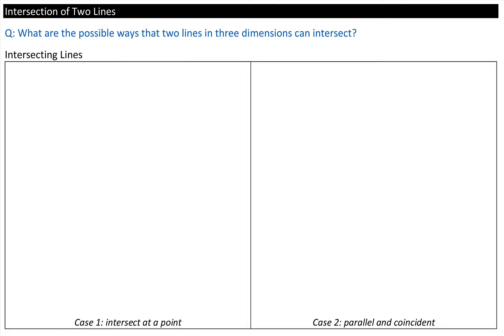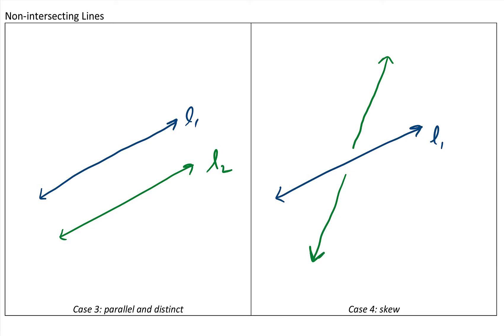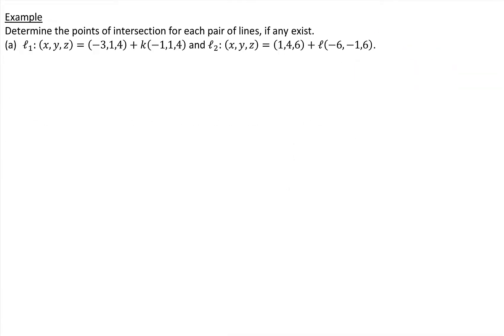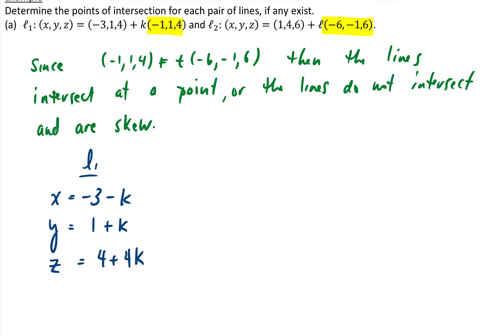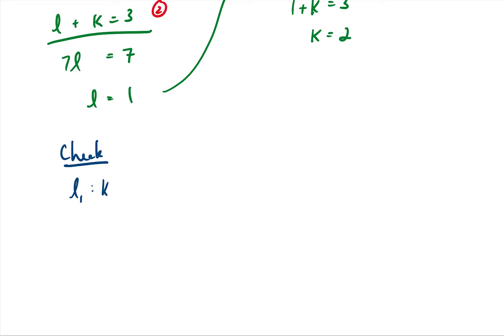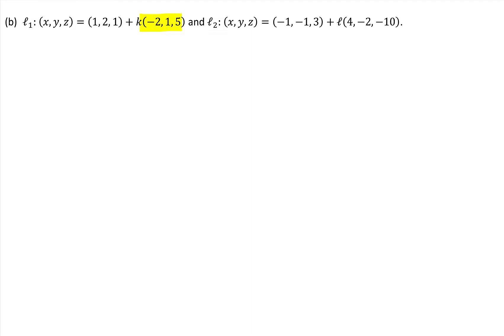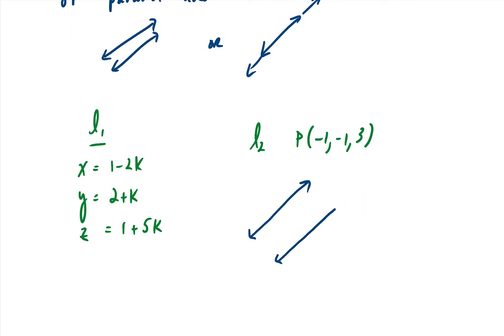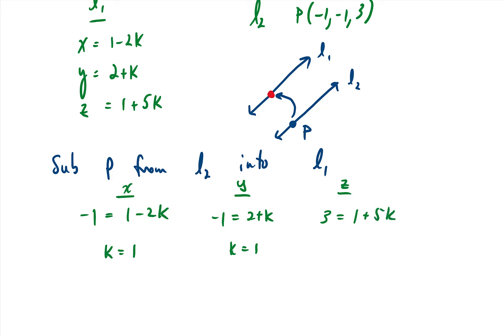Unit 4 Lesson 1 Intersection of Two Lines MCV4U